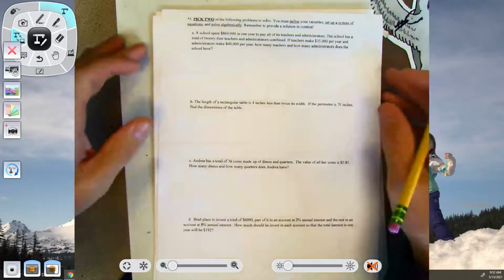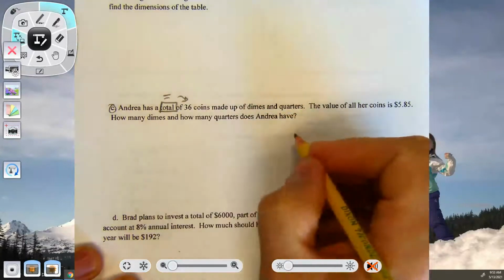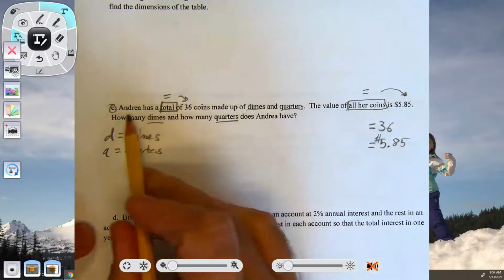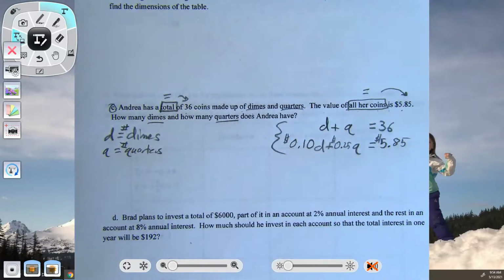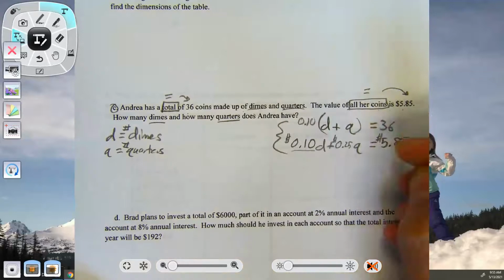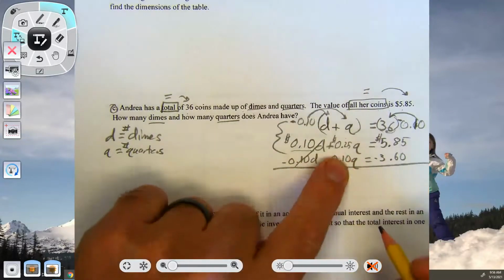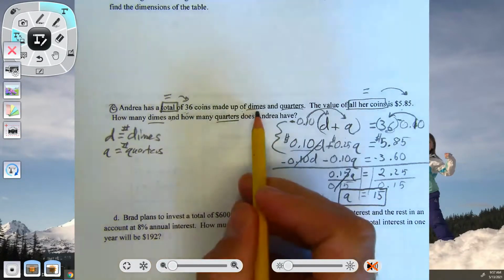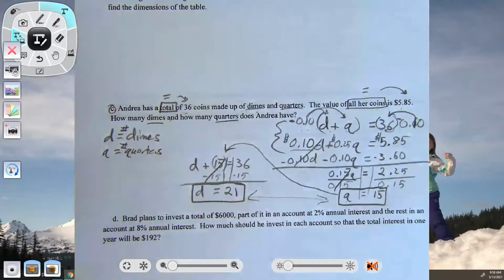Unit 5 Review